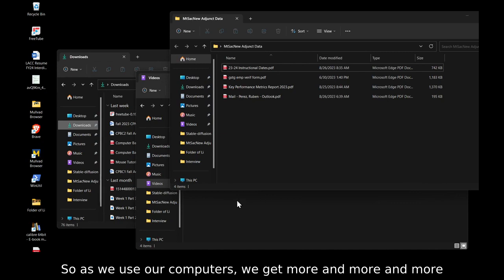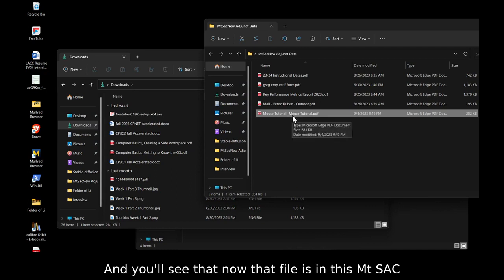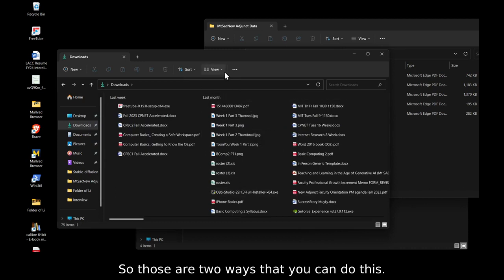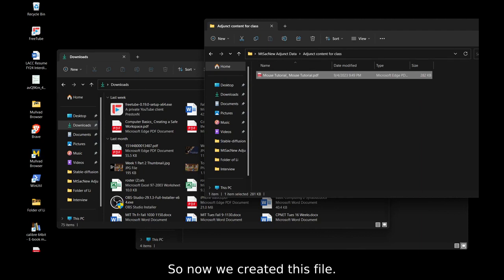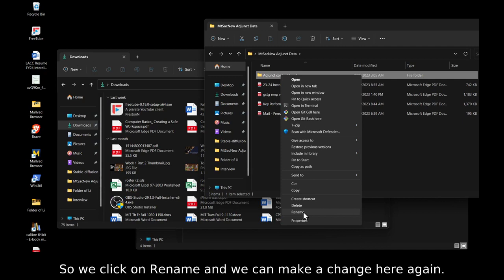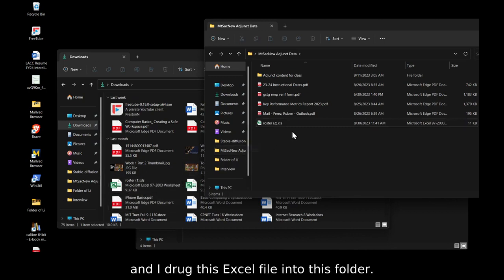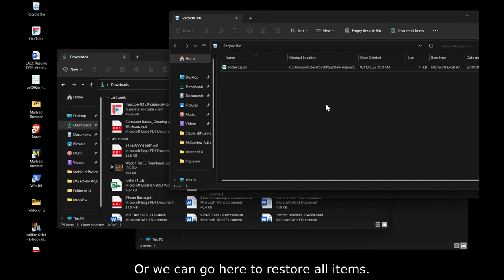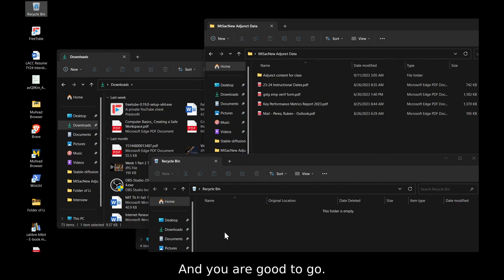Basic Computing 2: Moving and Deleting Files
Updated video with captions for week 2 covering moving and deleting files.